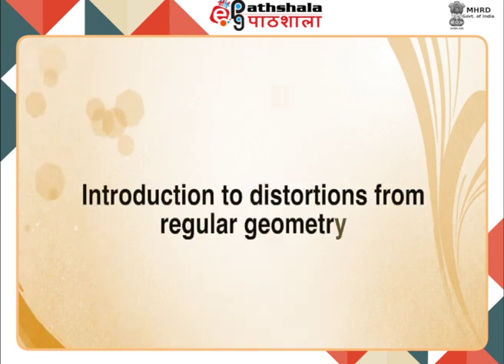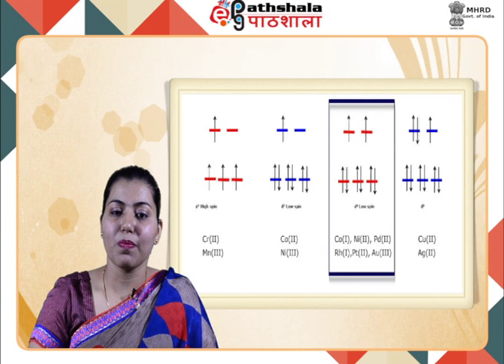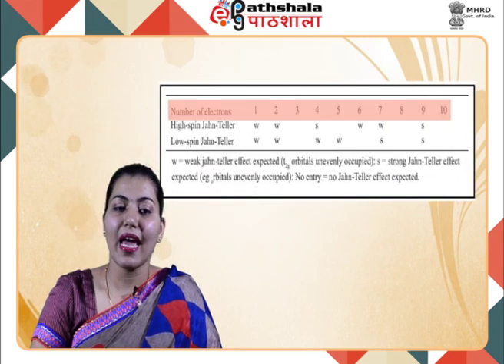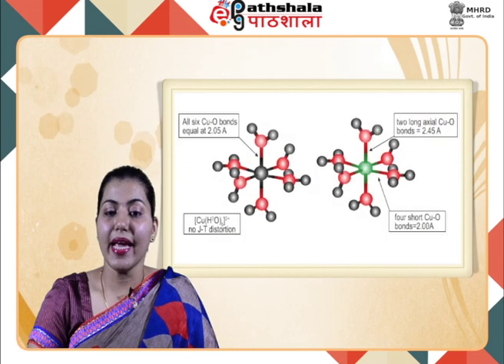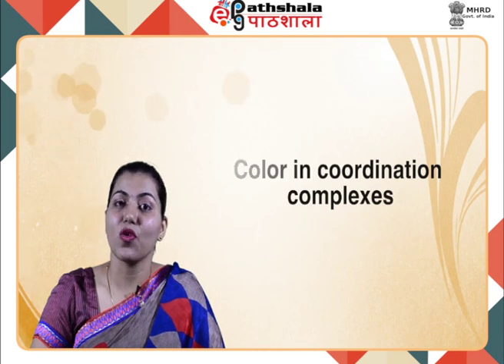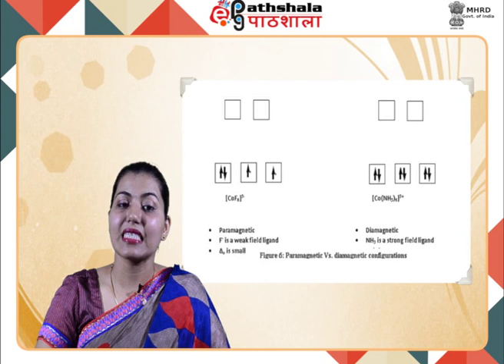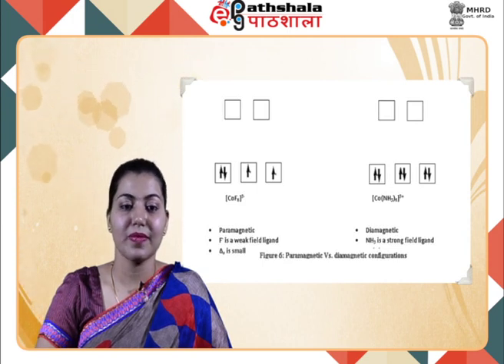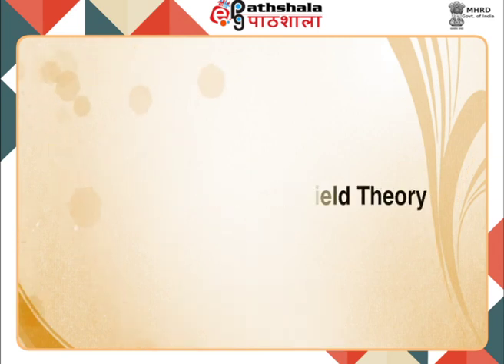M-04. Crystal Field Theory- Distortion, Color &amp; Magnetism